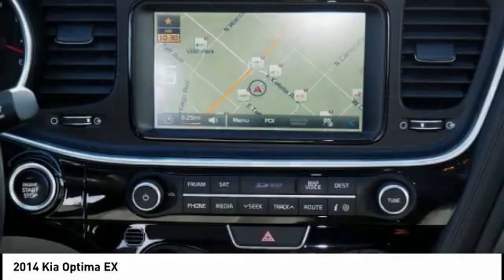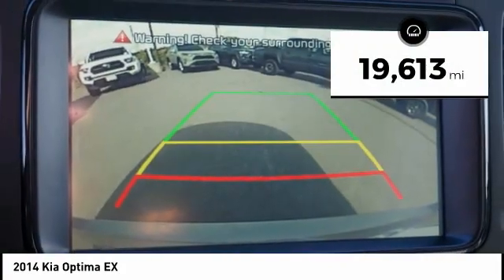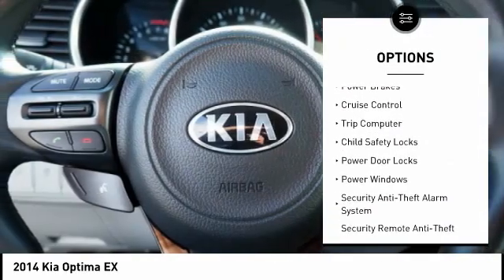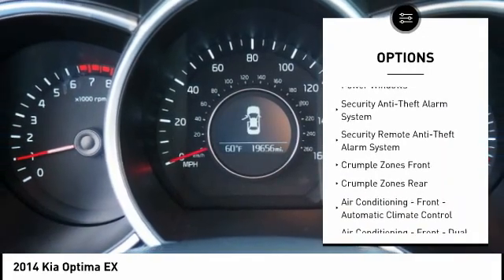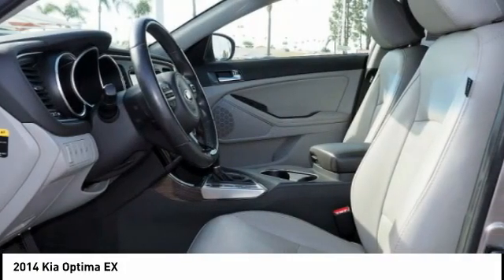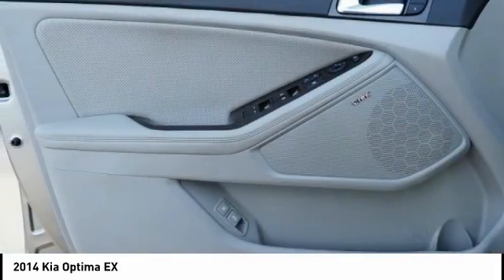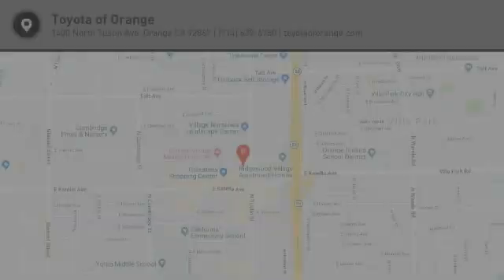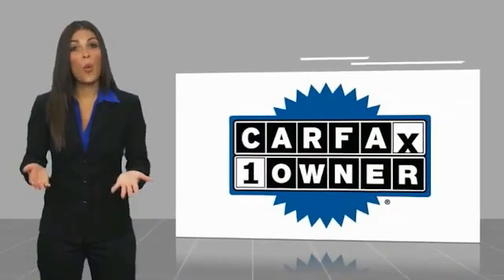2014 Kia Optima Orange CA U29973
2014 Kia Optima EX

1400 North Tustin Ave.